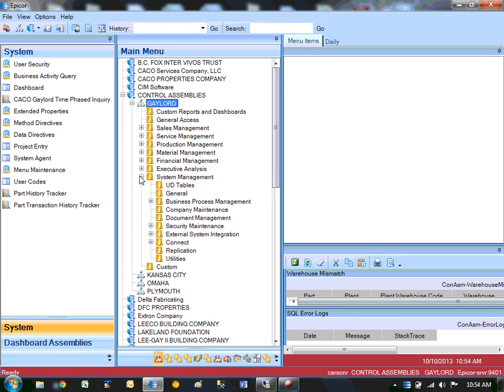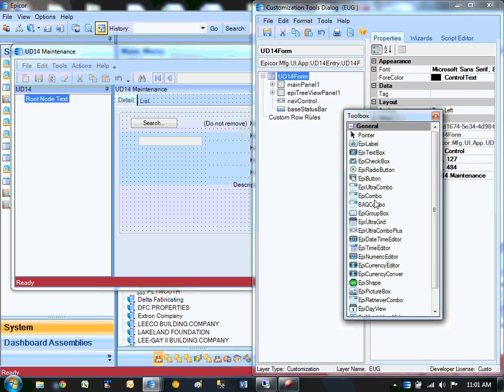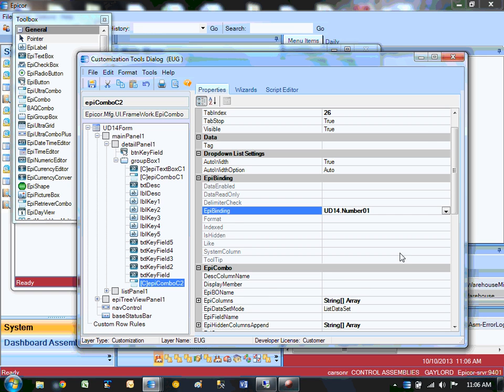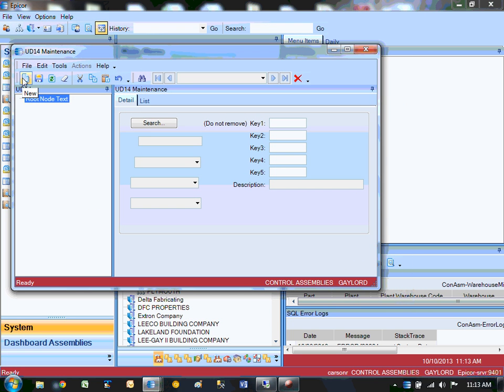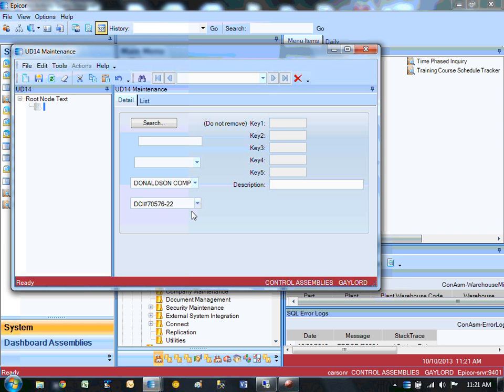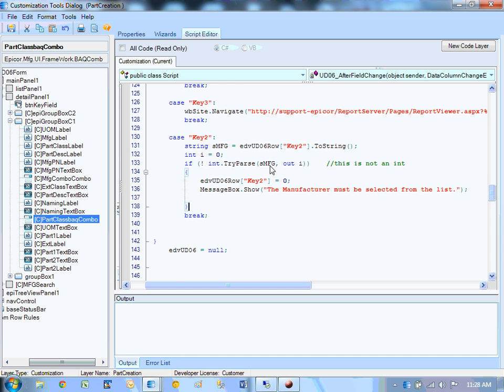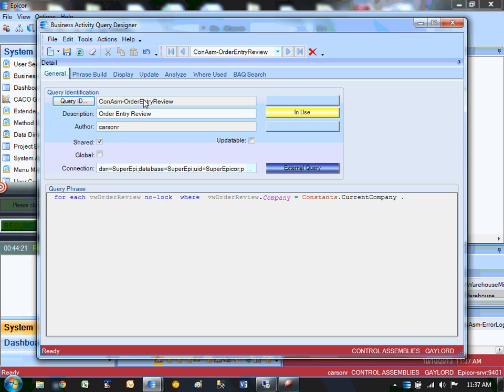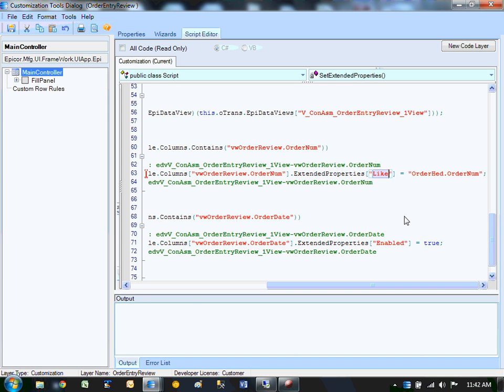Epicor Combo Boxes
Presentation from 10/10/2013 Minnesota Epicor Users Group. The magic syntax is [EpiBinding:TableName.FieldName]